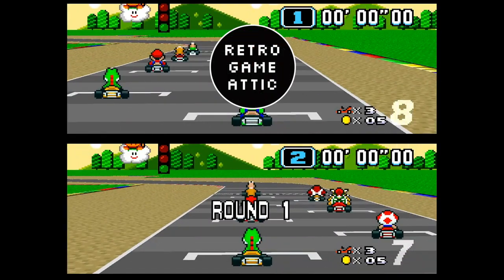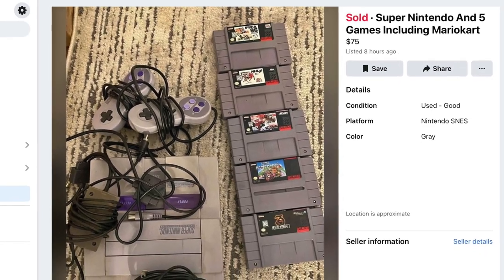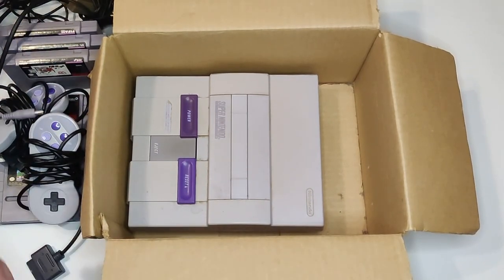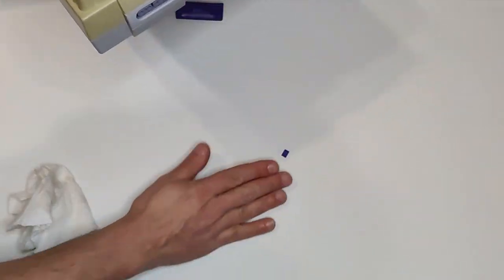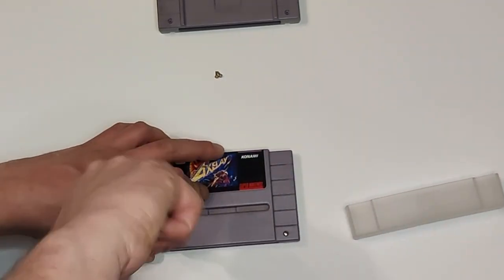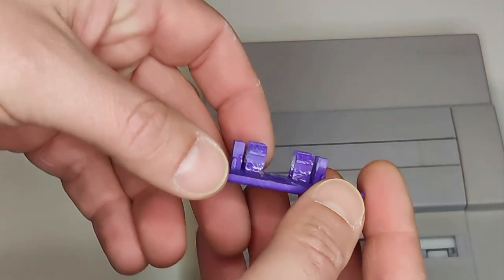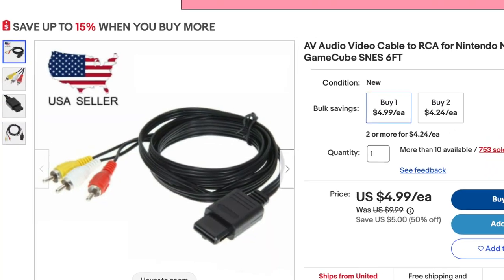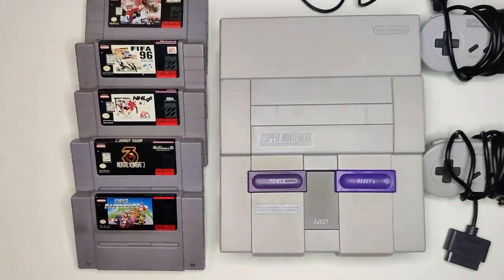Super Nintendo Console Cleaning & Reset Switch Repair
I picked up a cheap Super Nintendo console and games but unfortunately the console had a broken power switch. I go over a general cleaning and how I repaired the reset switch to get the console going like new again!

Music

Background Music: Super Mario Kart OST - Donut Plains & Choose Your Driver

Dates filmed: 1/30/2023 & 2/6/2023